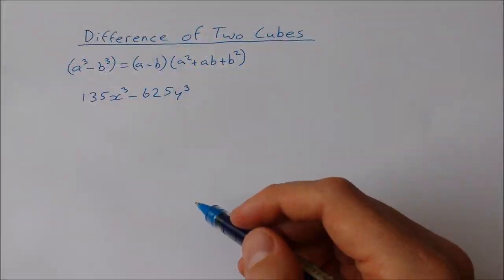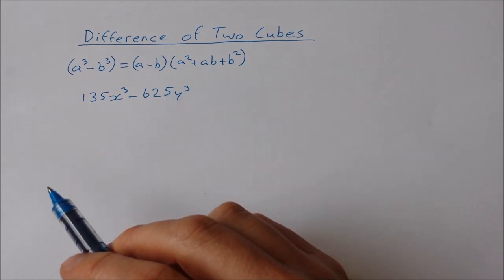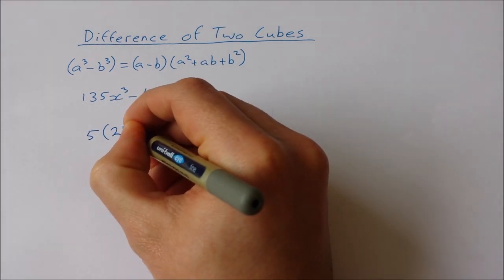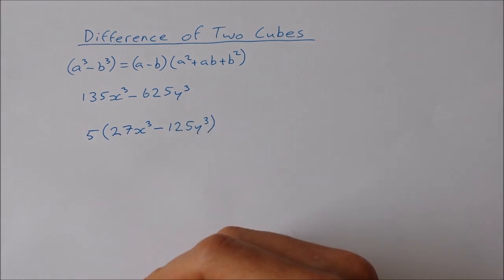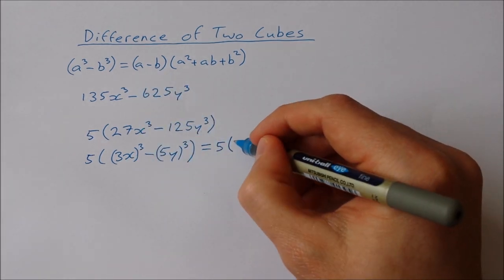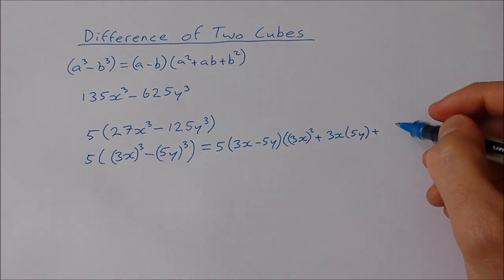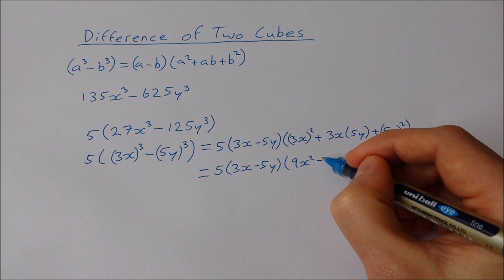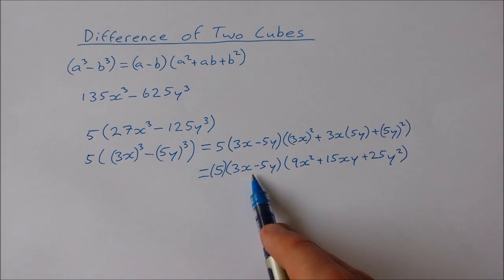How to use the Difference of Two Cubes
In this video I will show you how to use the difference of two cubes to factorise an algebraic expression.